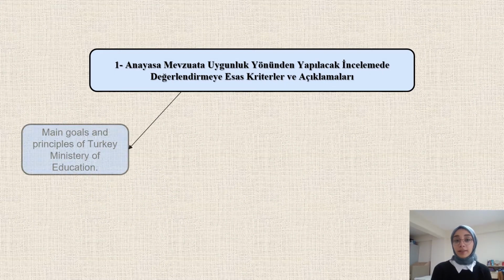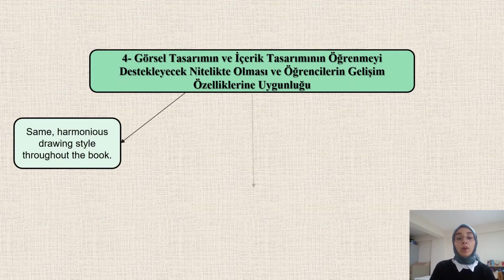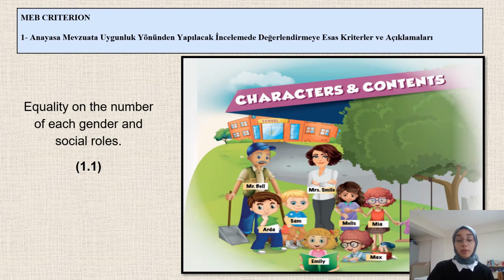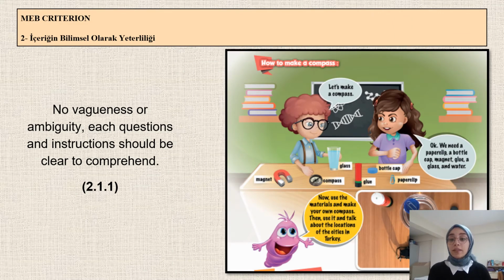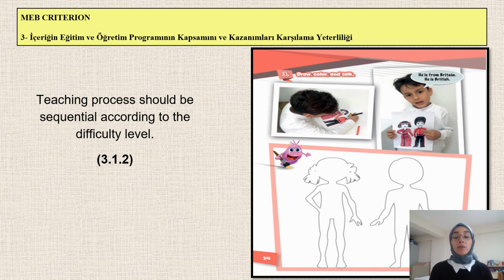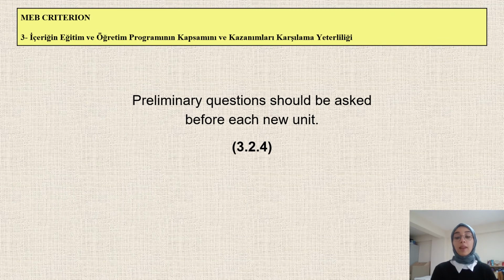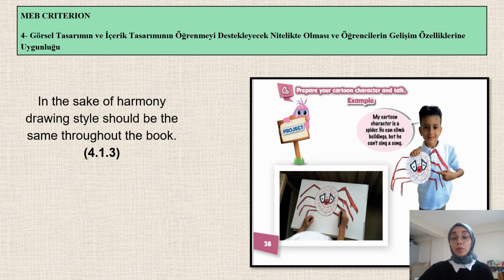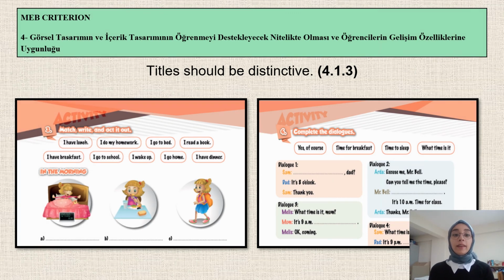English Coursebook Evaluation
Learn With Bouncy